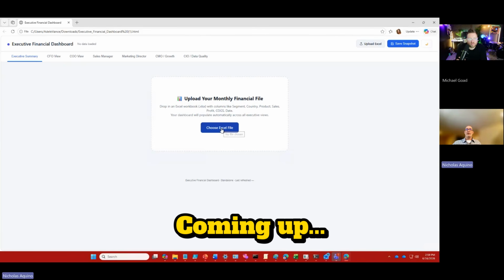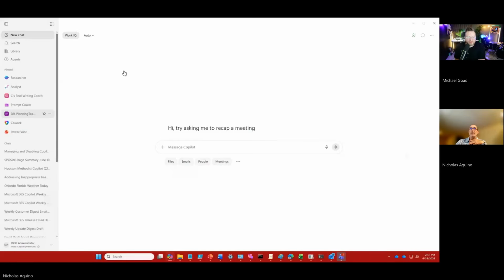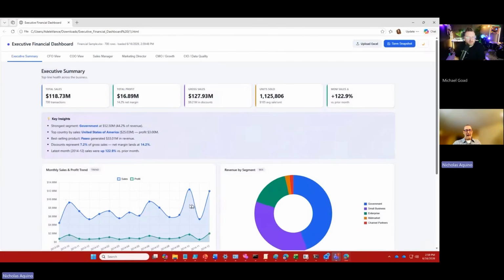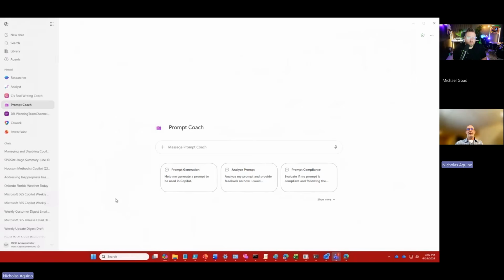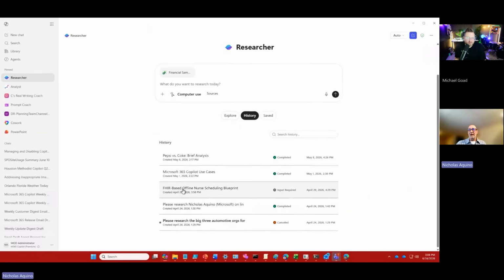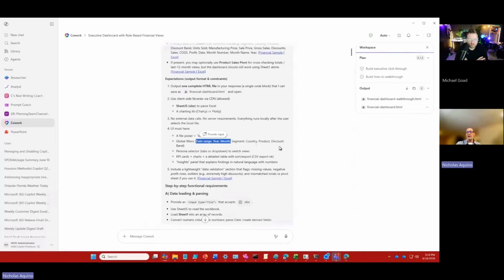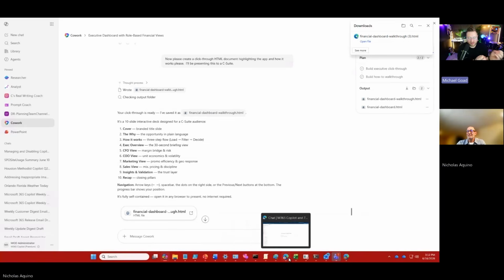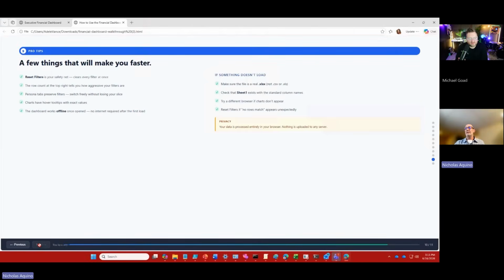Build a Financial Dashboard in Copilot Cowork (Ideas Coach to Researcher to Build)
What if you could build a real, interactive financial dashboard with zero coding? In this episode, Nick Aquino, Principal Solution Engineer at Microsoft, shows exactly how he did it using Microsoft Copilot and Cowork. No slides, no theory, just a live walkthrough of his actual process.

Nick used to spend two full days every month manually building Excel charts and pivot tables for his CFO, COO, and other execs. Now he uses a smart, low-cost Copilot workflow to do it with almost no manual work. He walks through the full build, from idea to finished tool, plus a bonus click-through walkthrough that Cowork generated automatically (with real screenshots).

The big takeaway: do your planning inside Copilot's built-in agents first, then hand the heavy lifting to Cowork. It saves time, saves cost, and gets you a higher quality result on the first try.

THE WORKFLOW NICK USES:
1. Ideas Coach: upload the data file and brainstorm what a finance org actually needs
2. Prompt Coach: turn those ideas into a strong, structured prompt
3. Researcher: generate a full application requirements document (the magic step)
4. Cowork: feed it the requirements and the data file, then let it build the HTML dashboard

WHAT YOU WILL LEARN:
- How to build a single-page HTML dashboard with no coding skills
- Why marrying technical expertise with process expertise matters
- How to use first-party Microsoft agents to cut Cowork costs
- The GCSE prompt structure (Goal, Context, Source, Expectations)
- How to convert your HTML output into PowerPoint or PDF for sharing
- The crawl, walk, run approach: build on your export first, integrate later

CHAPTERS:
00:00 Intro: a dashboard built with zero code
00:37 Meet Nick Aquino and his HTML origin story
01:38 The build process at a glance
02:50 The finished financial dashboard
03:30 Why this used to take two days a month
05:03 Marrying technical and process expertise
05:50 Step 1: Ideas Coach
07:04 Step 2: Prompt Coach
07:30 Step 3: Researcher and the requirements document
09:30 Step 4: Building in Cowork
10:40 The bonus auto-generated walkthrough
11:46 Why planning in Copilot saves cost
13:14 Converting HTML to PDF or PowerPoint
14:34 Ask Copilot first
15:00 Empowering business leaders to build the UI
15:57 Crawl, walk, run: start with your export
16:31 Wrap up